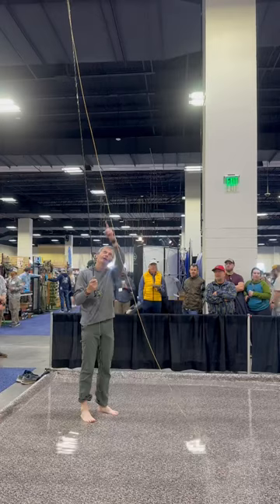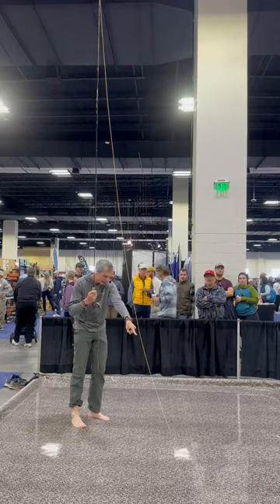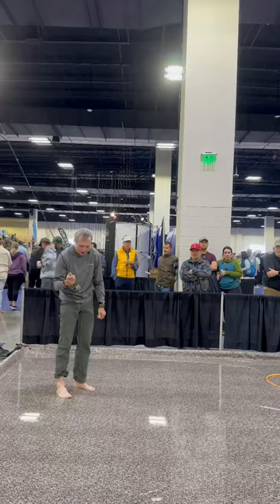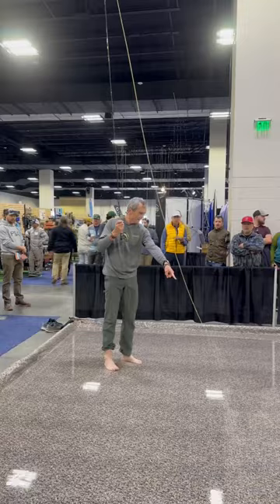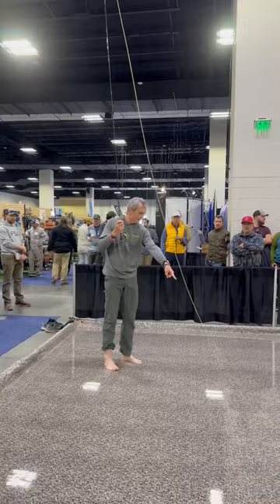Point-P with Simon Gawesworth at The Fly Fishing Show